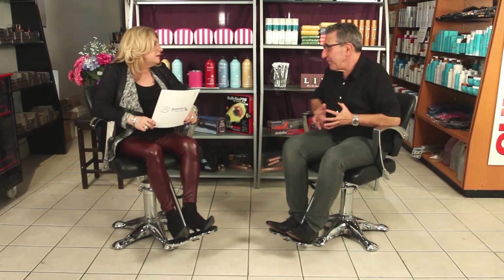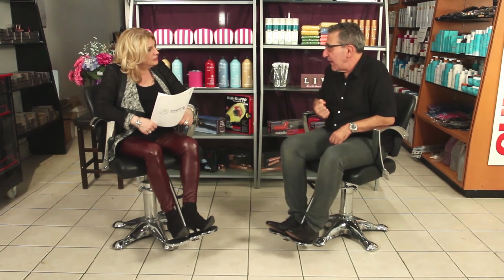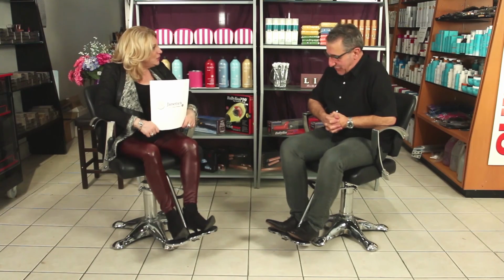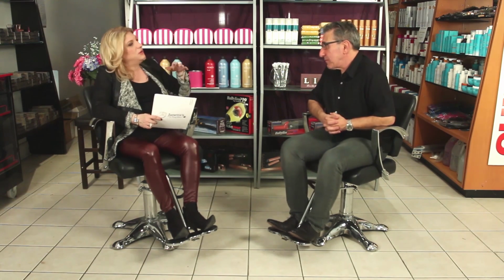Hair Colour Correction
Hey beautiful, have you had a bad hair colour experience that has you feeling down?  We’ve all been there! Wanting to hide at home because we can’t stand how our hair looks.  There is hope. Your hair colour can be fixed! Award-winning Hair Colour Specialist, Joseph Deluca, Partner, The Studio Hair Salon returns to Janette’s I’m Every Woman! TV to talk to Janette about what is involved in correcting your hair colour, what are the easiest and hardest colours to correct, what are some of the side effects one can expect from colour correcting, what are the benefits and what steps need to be taken to ensure you don’t need future colour correcting.

$50  gift card towards Hair Colouring services
Hurry to Register!  Offer Expires at midnight, Dec. 25th!